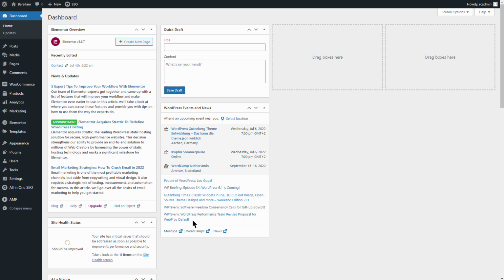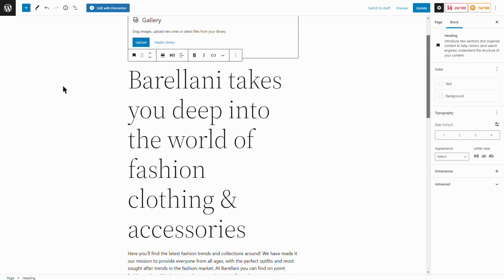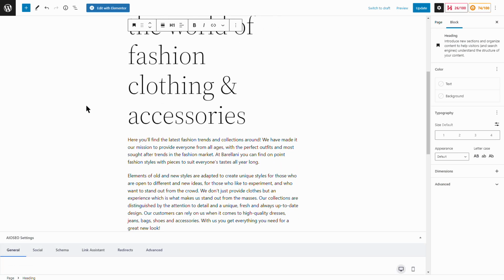WordPress SEO for beginners: how to optimize the body of your homepage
In this tutorial, you'll learn how to integrate keywords in the body of your homepage.

One way to integrate keywords into your body text is to use them naturally and in context. Avoid keyword stuffing, which is the practice of overusing keywords in an attempt to manipulate search engine rankings. Instead, use the keywords throughout your text in a way that makes sense and is easy to read for your audience. Additionally, including keywords in headings, subheadings, and meta tags can also help search engines understand the content of your website.